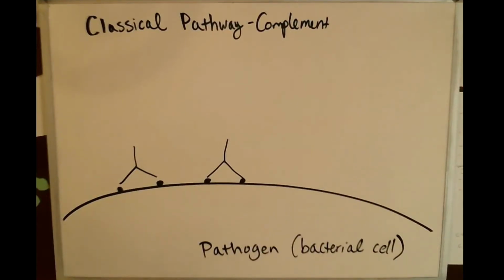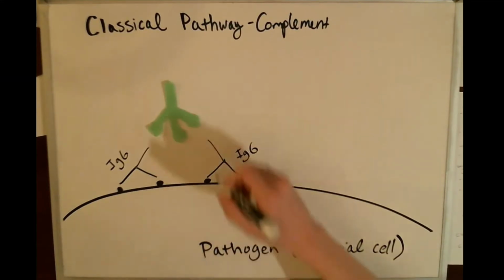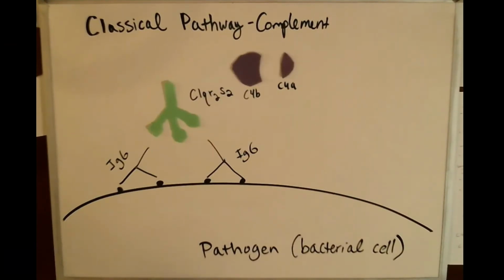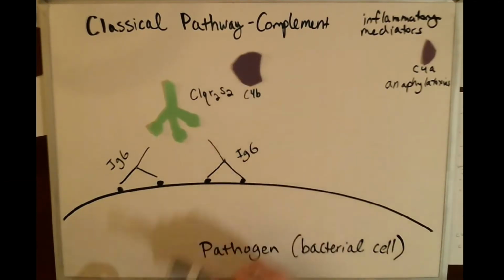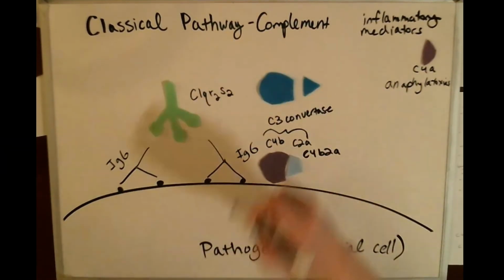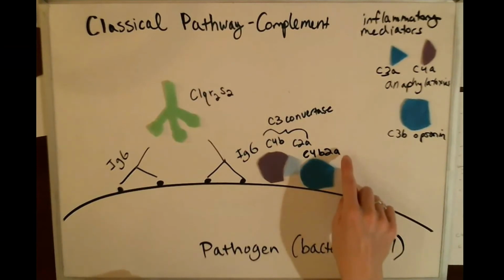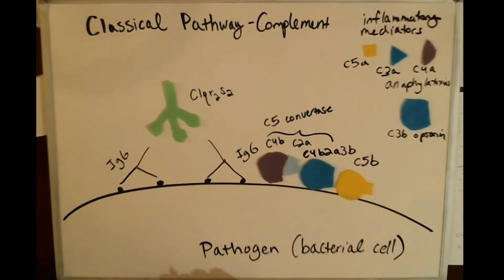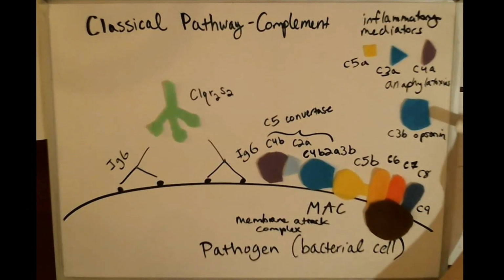Classical Complement Pathway - Immunology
A whiteboard and felt model of the classical complement pathway.